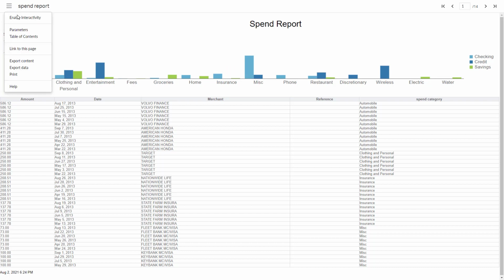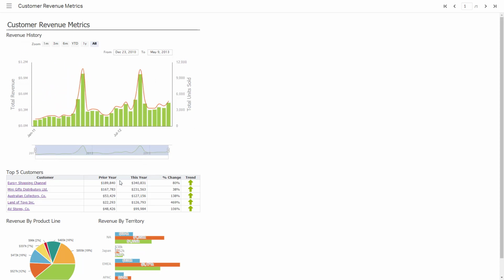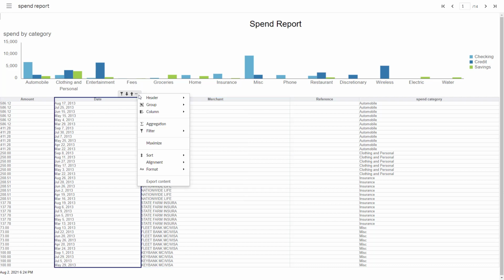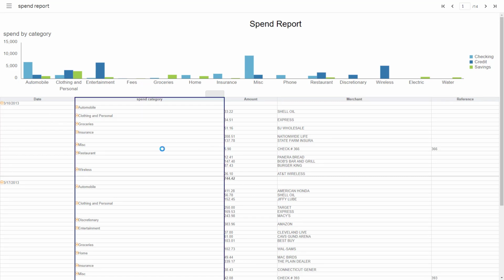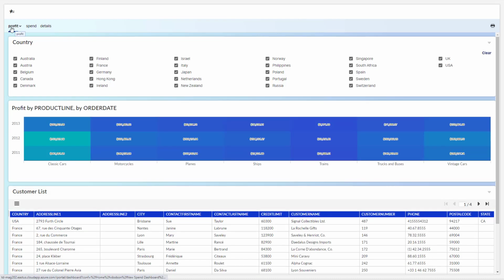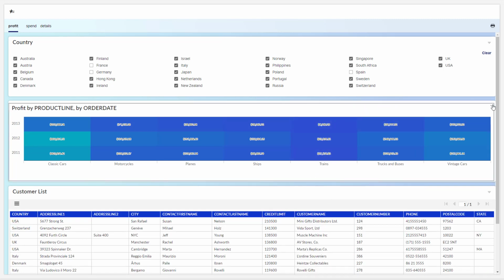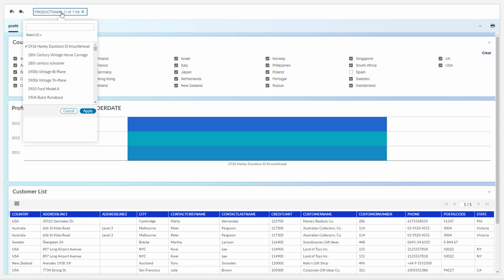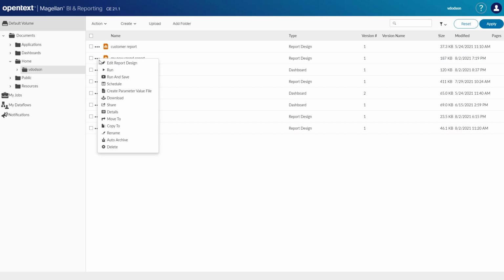Consuming BI with Magellan BI and Reporting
Magellan BI and Reporting provides rich interactive viewing of reports and dashboards. In this video, we show how interacting with report and dashboard content can decrease the number of reports needed and increase efficiency.